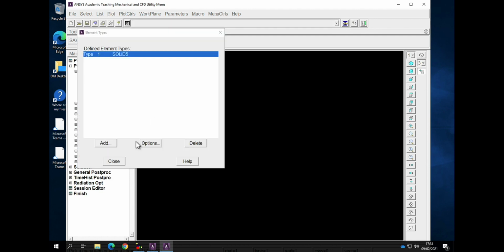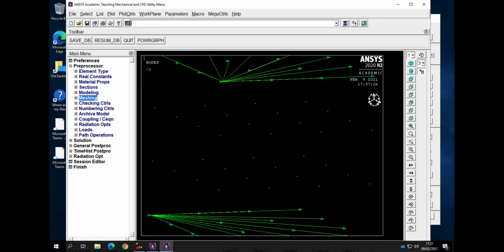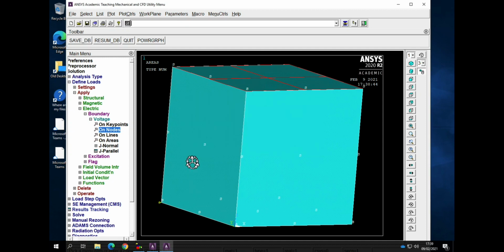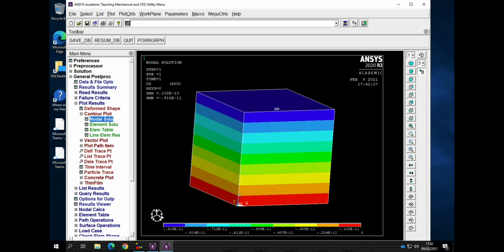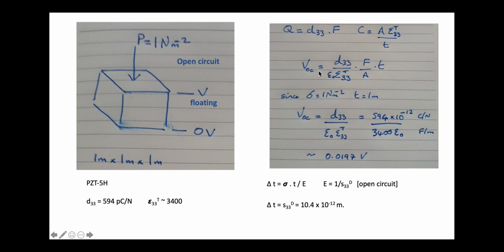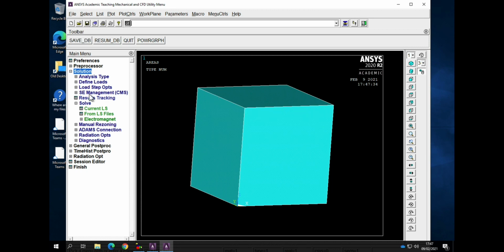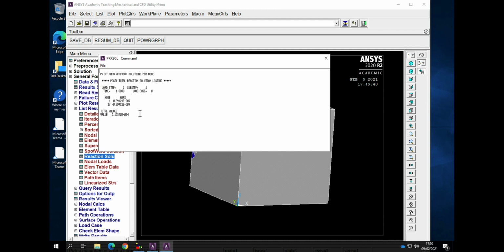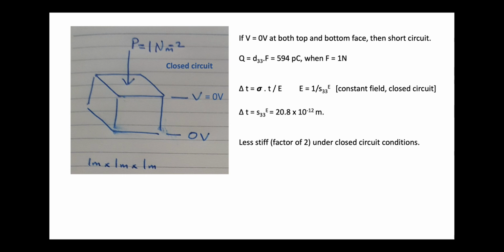ANSYS Piezoelectric Modelling 2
The first video examined input of properties and developing a piezoelectric strain. This second video applies a pressure and determined the voltage and charge generated.